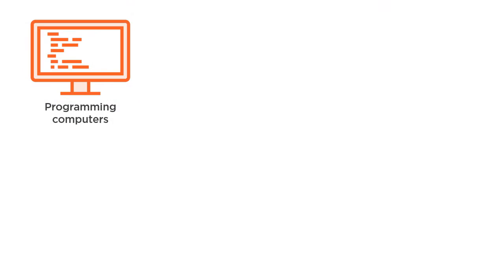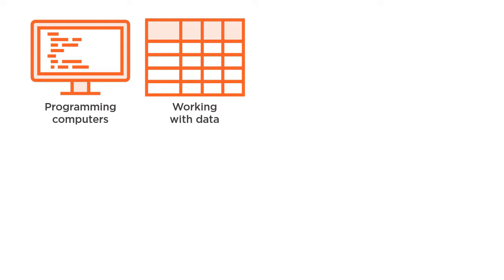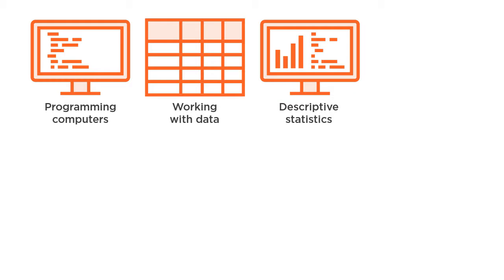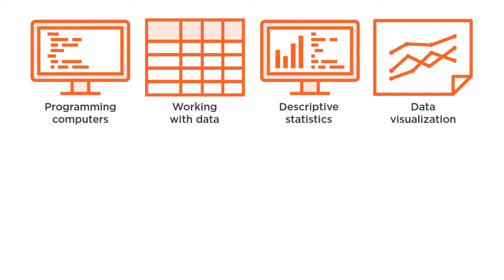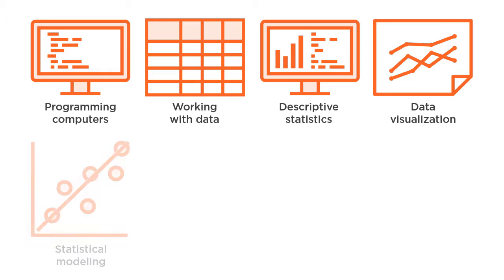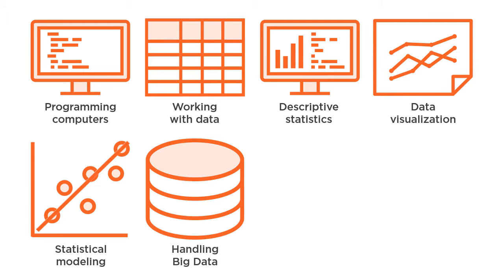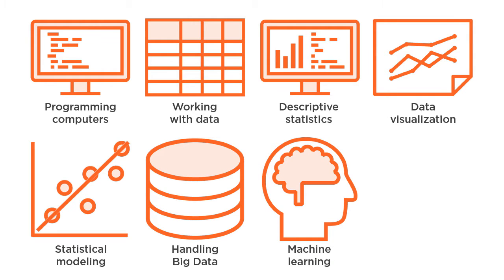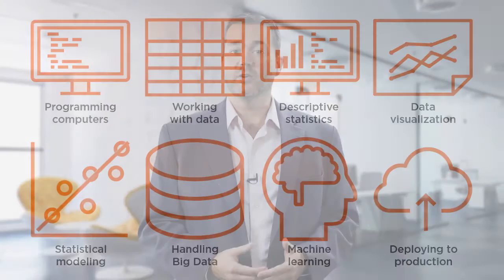What Skills are Necessary for Data Science?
Find out in my latest Pluralsight course – Data Science: Executive Briefing.